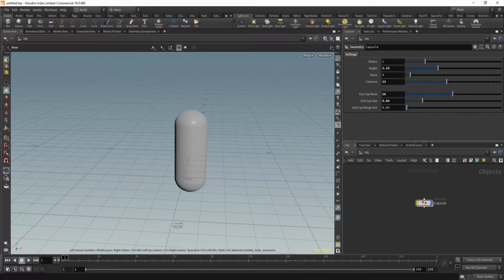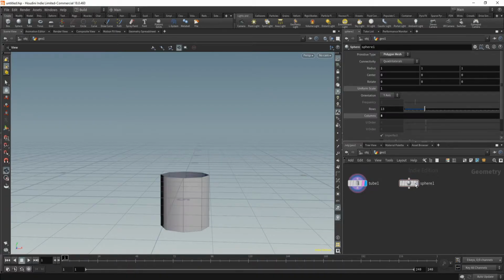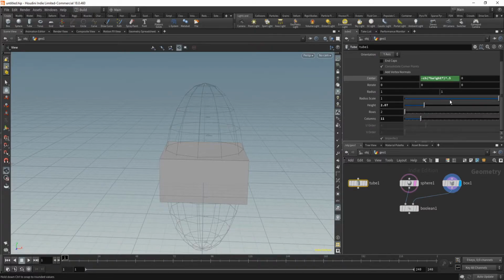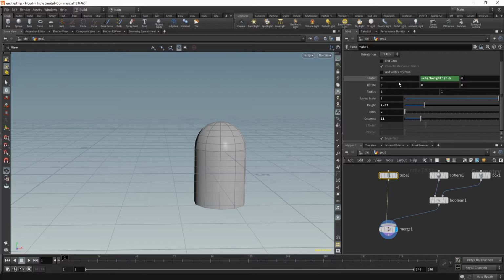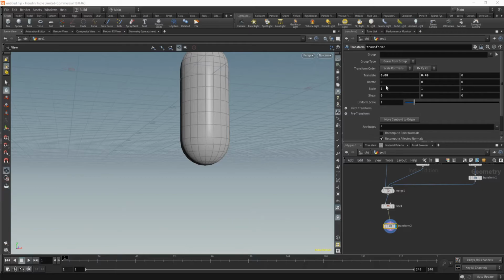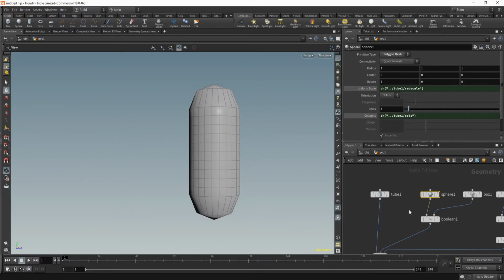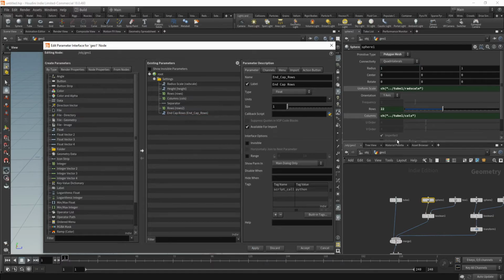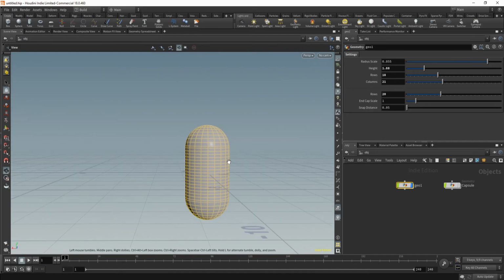Procedural Modeling Fundamentals in Houdini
Modelling procedurally can save a ton of time especially if you need variations. It can allow a single person to create much larger scenes than using traditional techniques. It can be a bit difficult to learn and start out with which is why in this video we go over the fundamental concepts of procedural modelling.